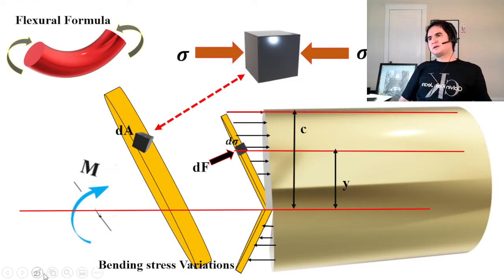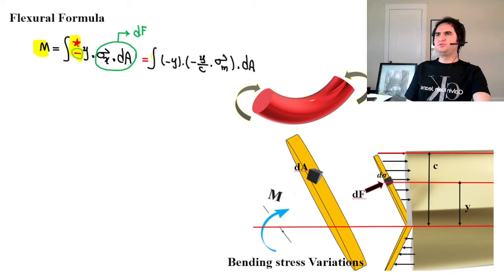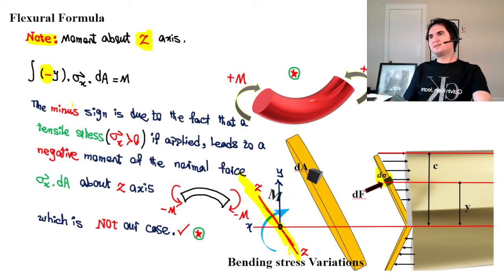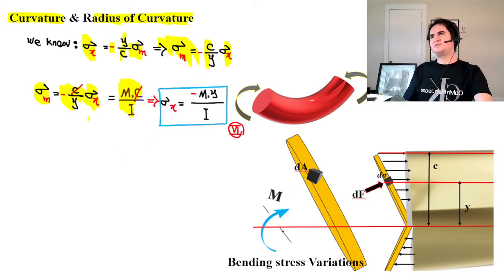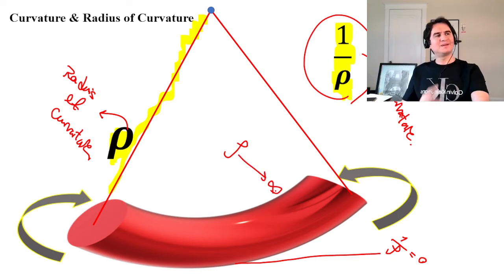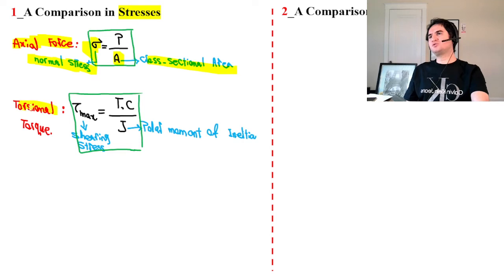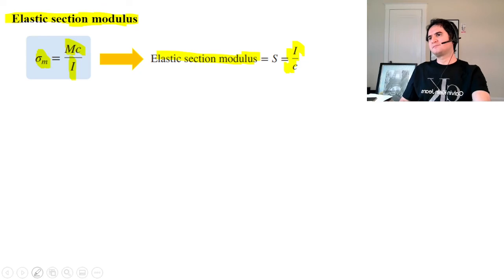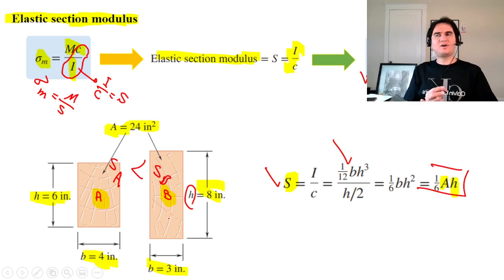43 Ch 6 Formula Derivation Part b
Chapter_6
Bending
Formula Derivation
Part b